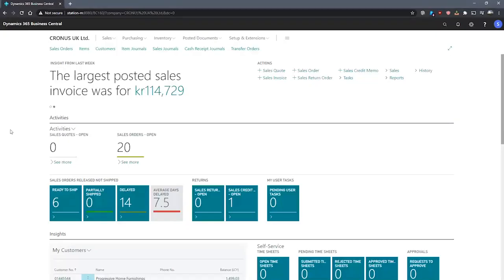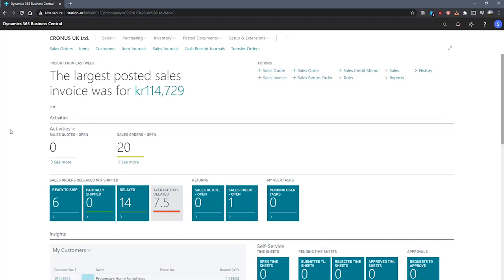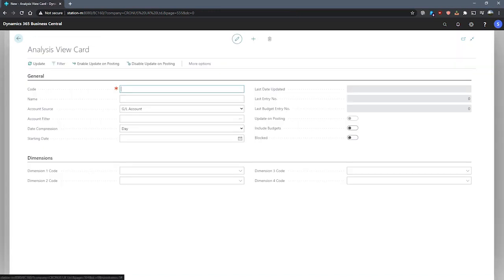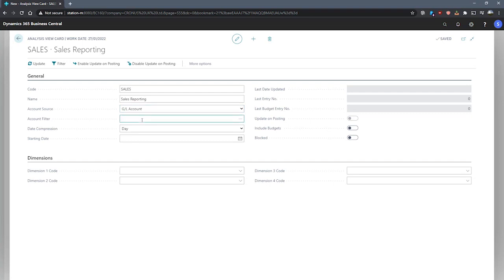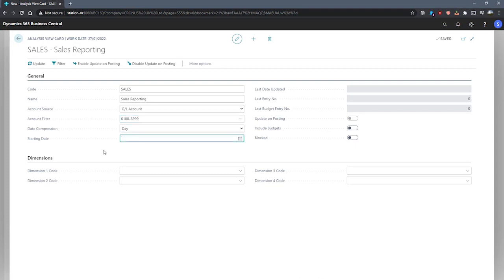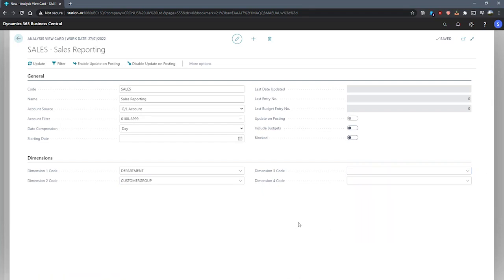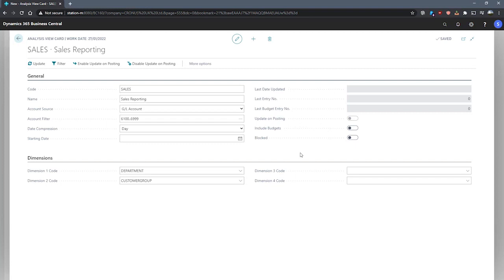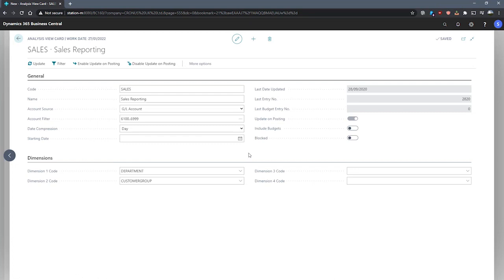Create Analysis Views | Business Central Training Centre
In this video you will be show how to analysis views on Business Central. Part of the Business Central Training Centre from Dynamics Consultants.